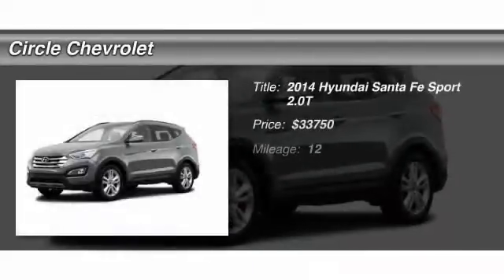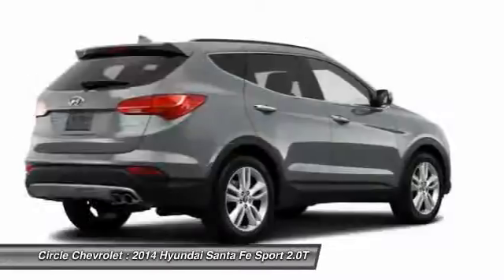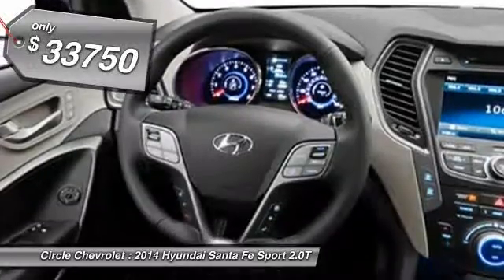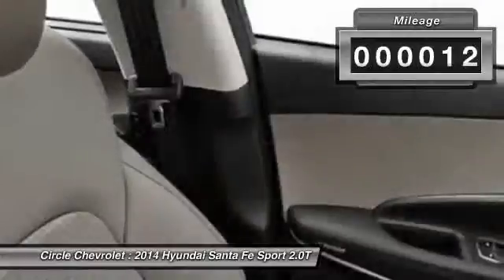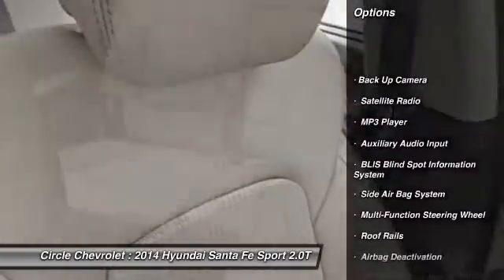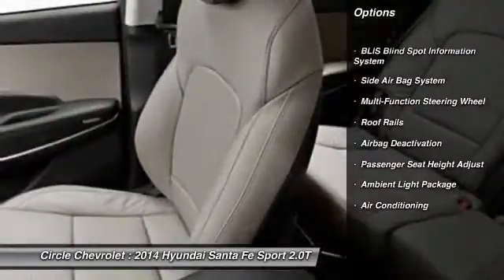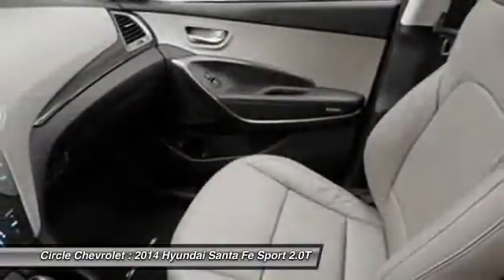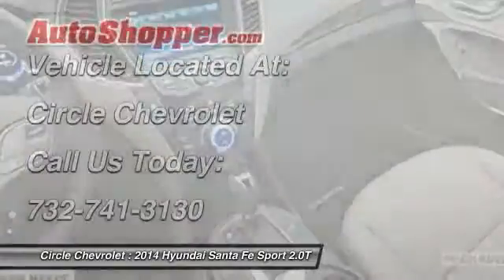2014 Hyundai Santa Fe Sport 2.0T Shrewsbury NJ 07702